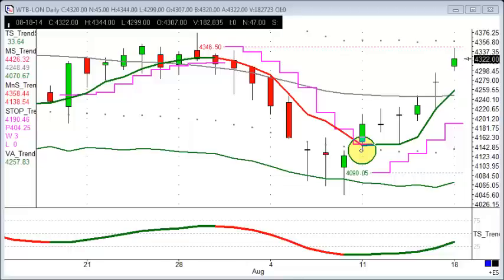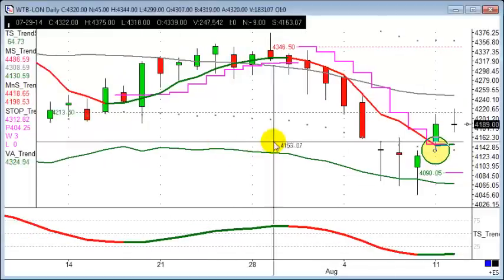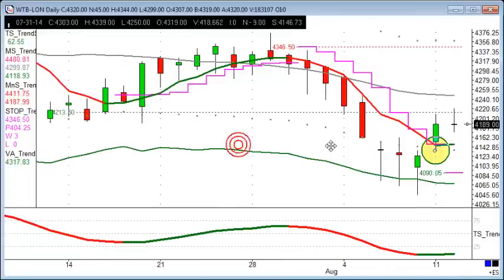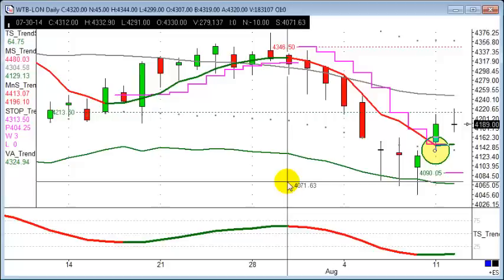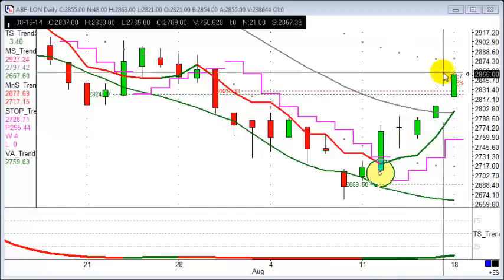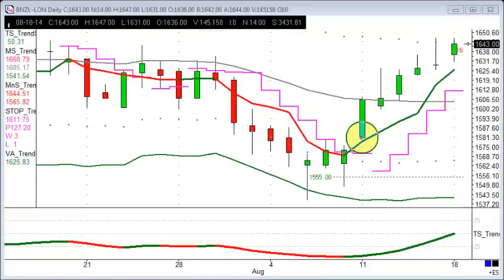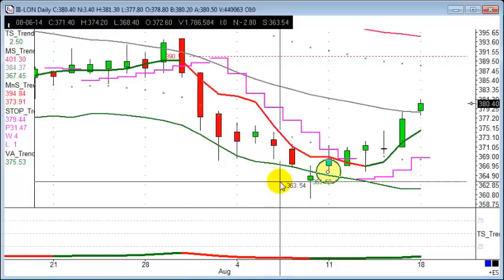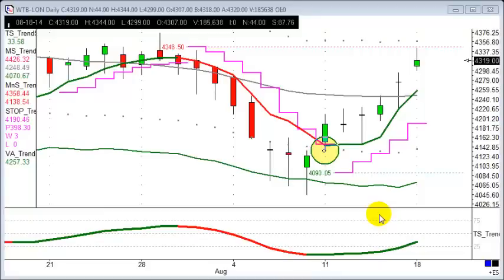Trades of the week - UK Stocks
Sign up to a Free Trading Webinar!!